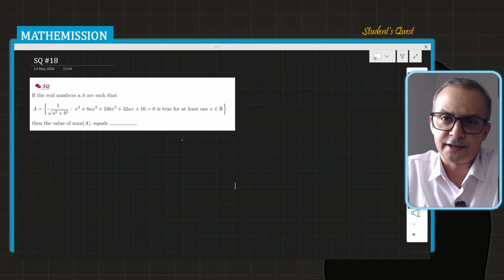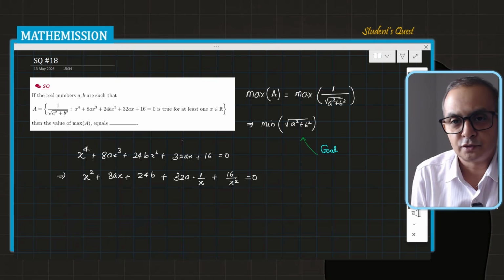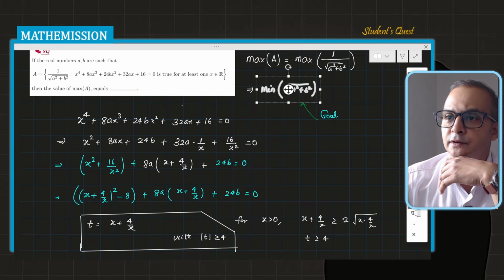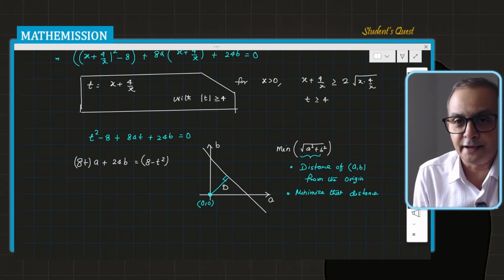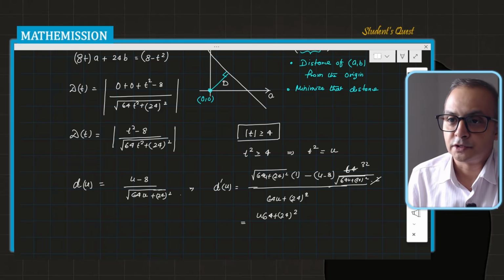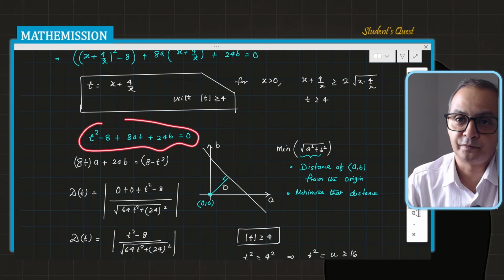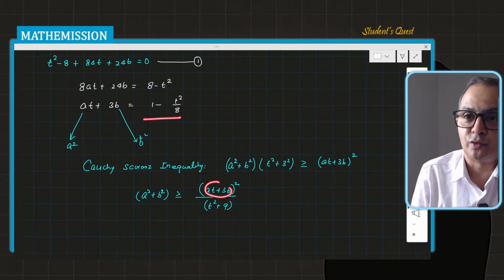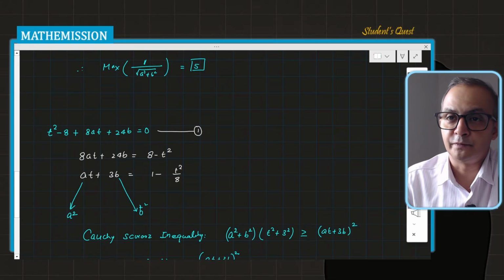A Beautiful Polynomial Maximization Problem ✨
At first glance, this looks like a terrifying polynomial expression 😳

But hidden inside it is a remarkably elegant optimization idea.

Question:
If the real numbers \(a, b\) are such that
A=\left\{\frac{1}{\sqrt{a^2+b^2}}:\ x^4+8ax^3+24bx^2+32ax+16=0 \text{ is true for at least one } x\in \mathbb{R}\right\}
then the value of \(\max(A)\), equals \blank.

This beautiful JEE Advanced style problem combines:

Polynomial theory
Real roots
Optimization
Symmetry
Clever substitutions
Geometric insight hidden inside algebra

The most satisfying part?
A difficult-looking expression eventually collapses into a surprisingly clean idea ✨

💡 Key Insight:
Many difficult optimization problems become simple once the hidden structure of the polynomial is revealed.